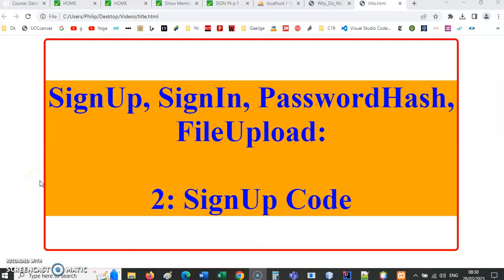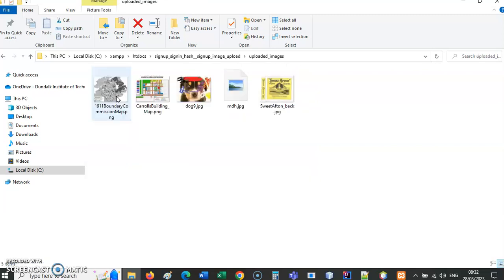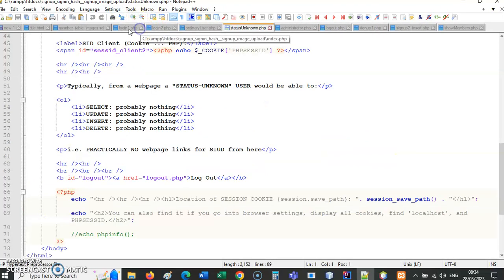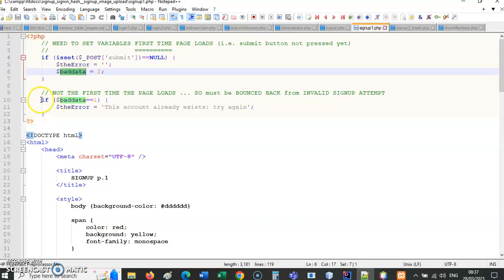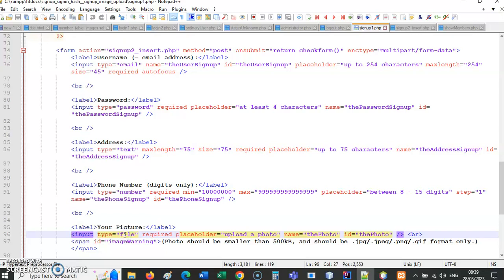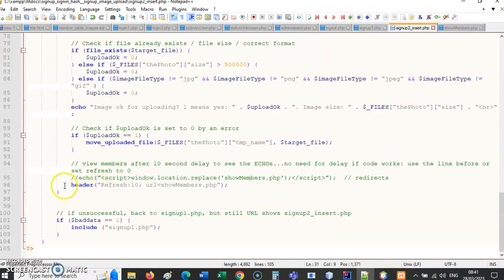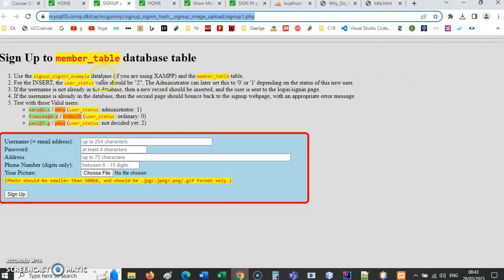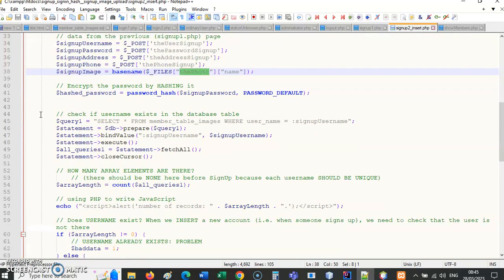SignIn, SignUp, HashPassword and FileUpload Example: 2/5: SignUp Part 1/2: